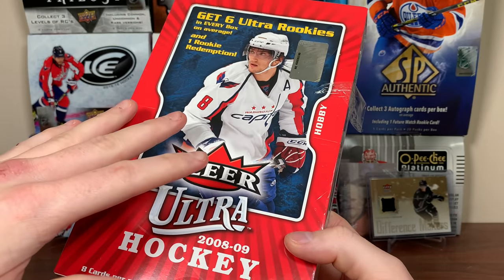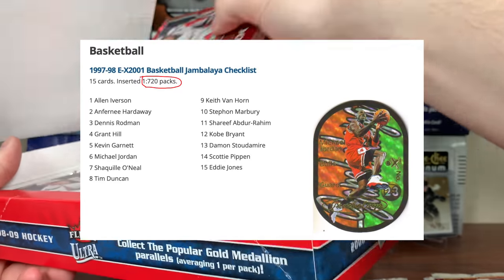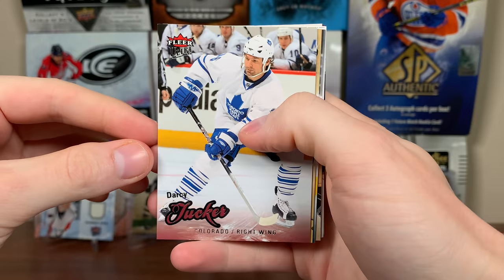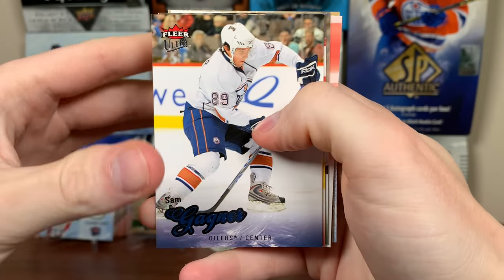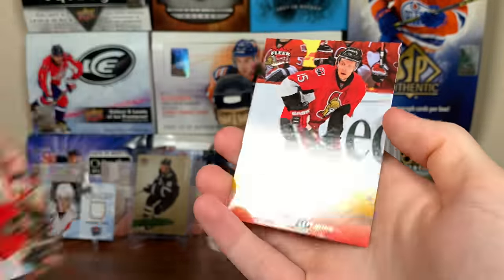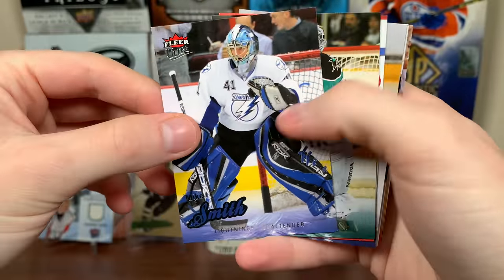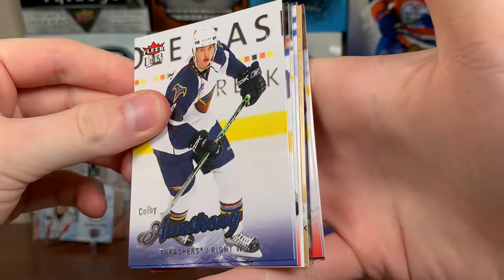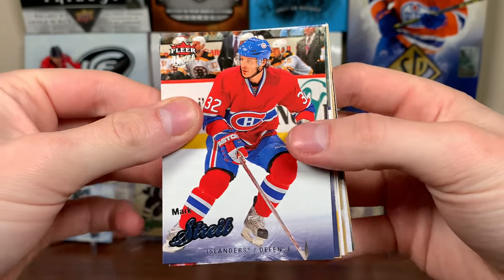HOW DID I NOT KNOW THIS?!? - 2008-09 Fleer Ultra Hockey Hobby Box Break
I open some 08/09 Fleer Ultra, featuring the first year of Jambalaya in hockey. WAYNE GRETZKY, Bobby Orr, Mario Lemieux, Sidney Crosby and Alexander Ovechkin are some of the names possible here.

zeeree
Canada